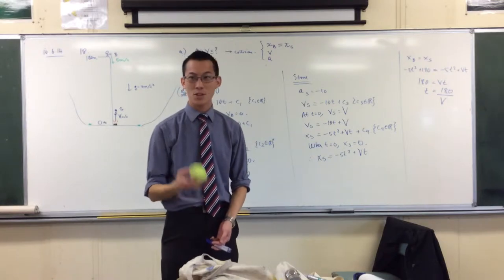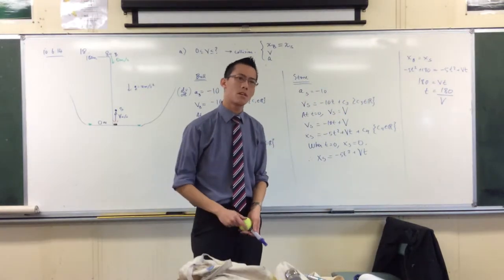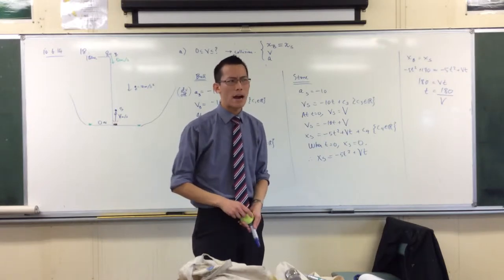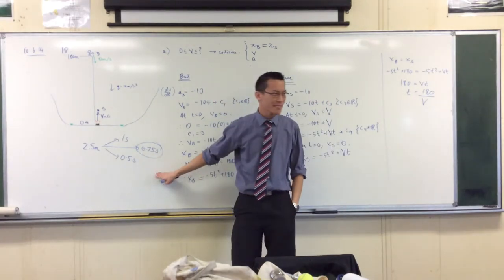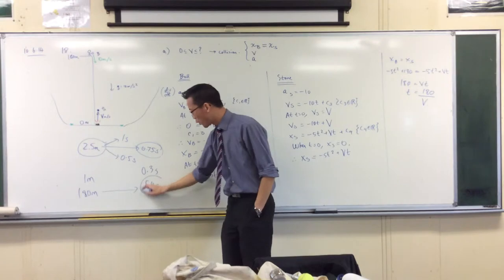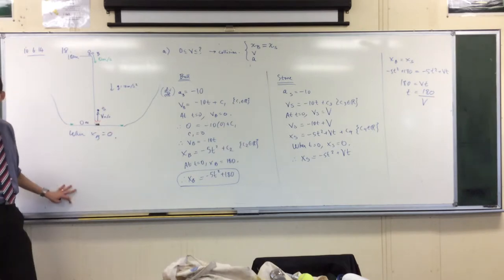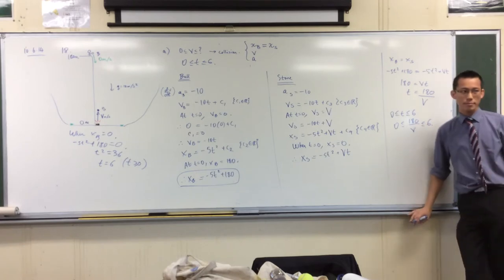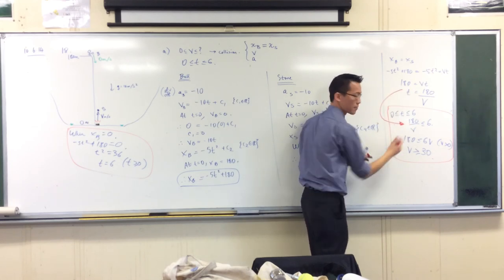The Ball & Stone (2 of 2: Determining Restriction on V)